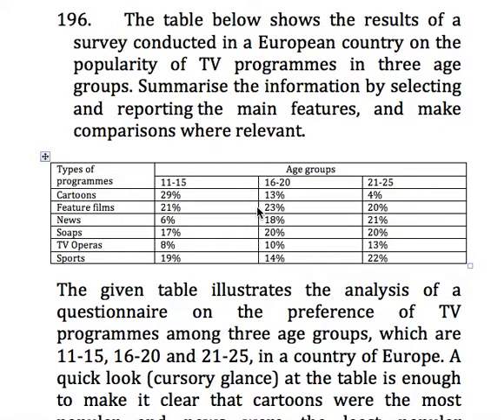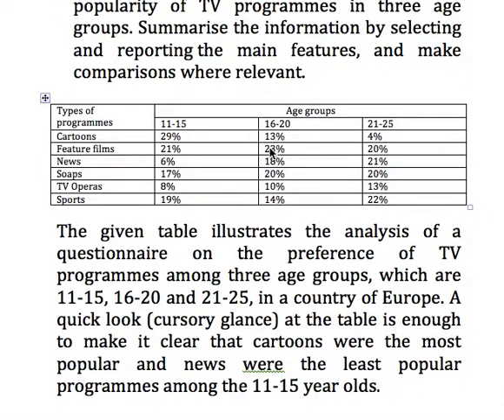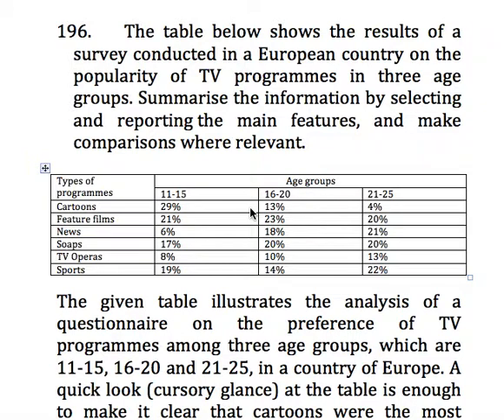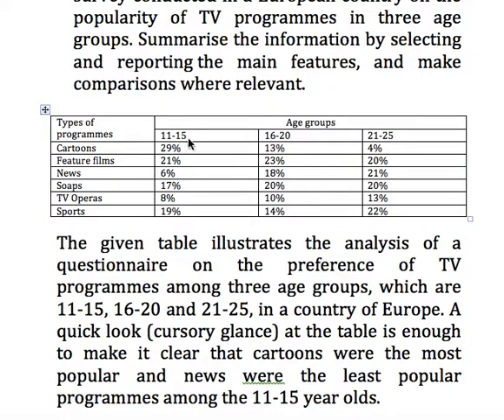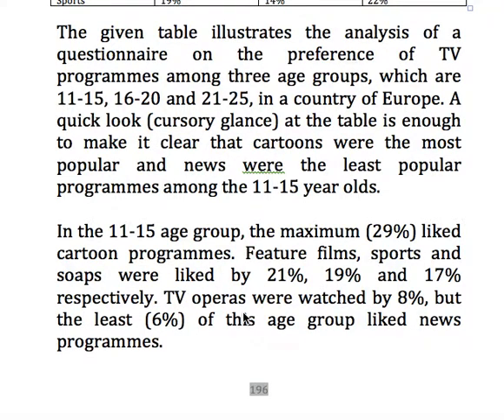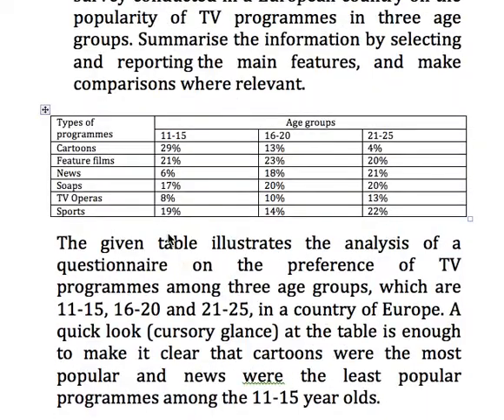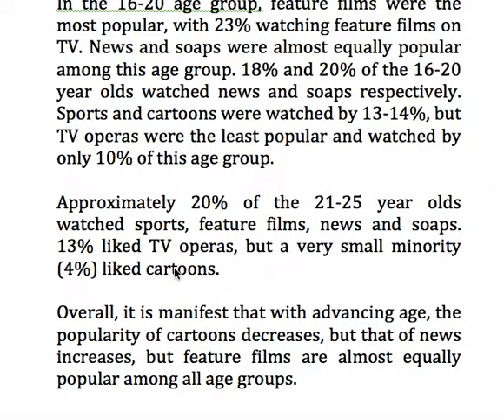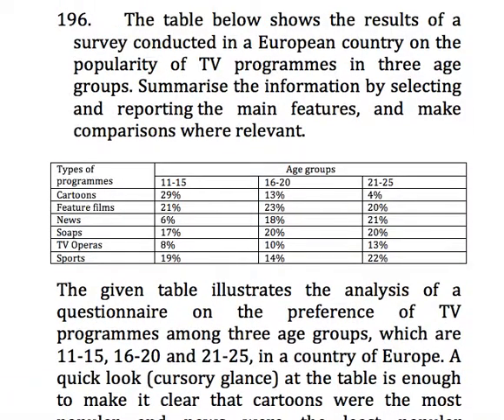196 Table on the popularity of TV programmes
The table below shows the results of a survey conducted in a European country on the popularity of TV programmes in three age groups.